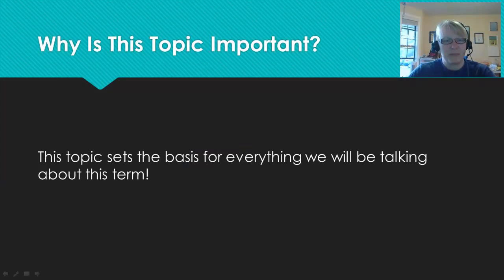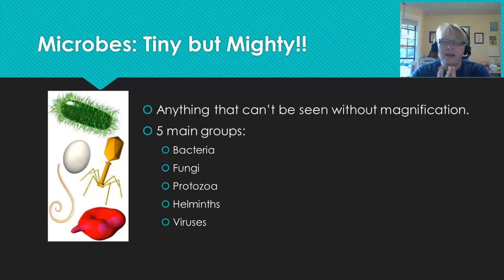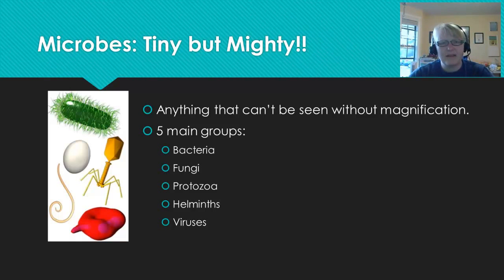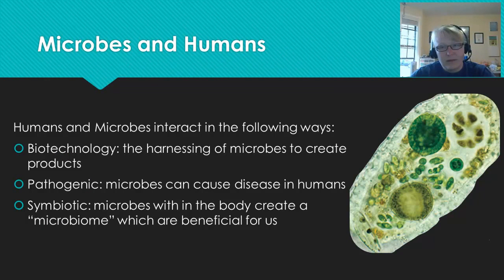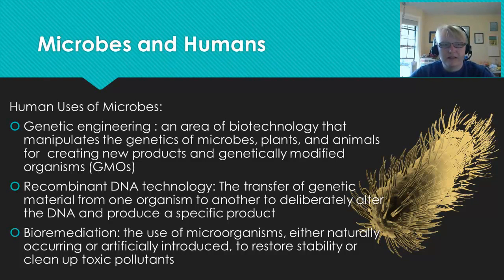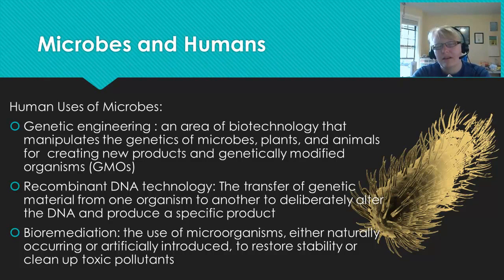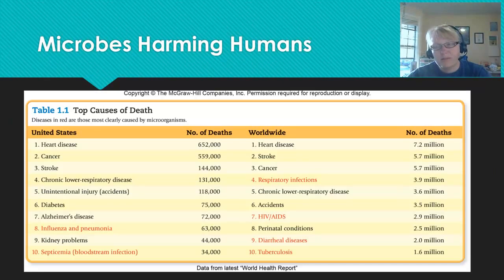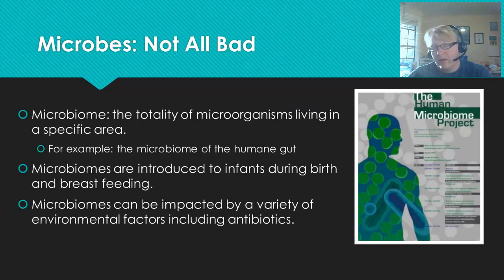B221 Chapter 1 Topic 1